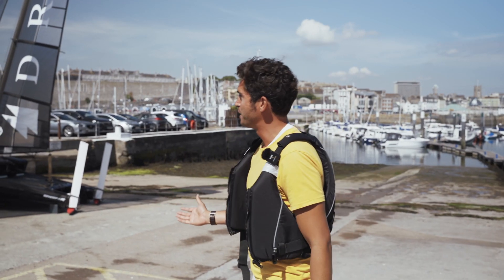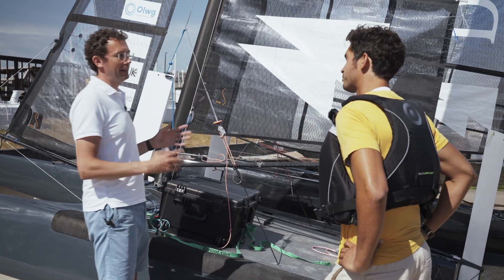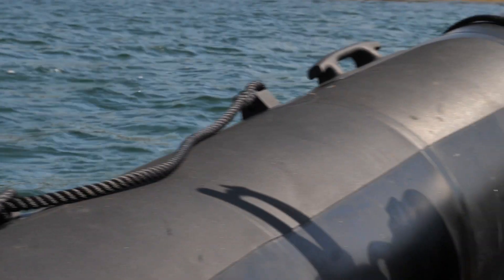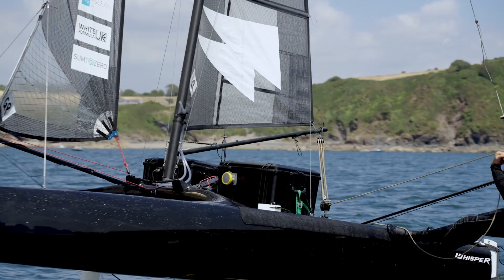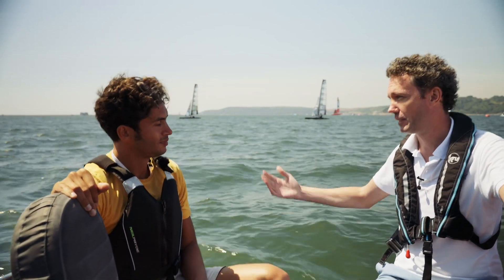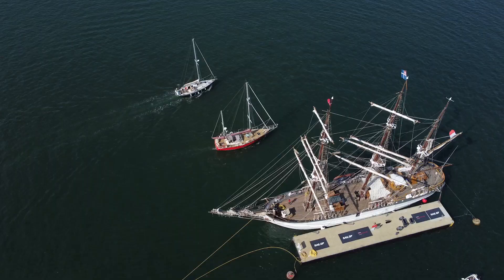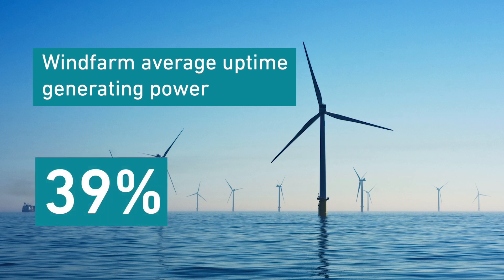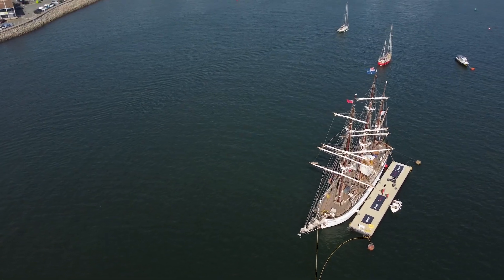The Hydrogen Show visits the incredible Drift Energy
Watch The Hydrogen Show as we check out the incredible sailboats in action that DRIFT Energy Ltd have developed to produce green hydrogen.

Drift have plans underway to deploy their tech with massive implications not just for green hydrogen production, but also for autonomous shipping.

Our brilliant presenter Lawrence D'Silva went to Plymouth to check it all out.

Green hydrogen is a renewable source of energy can be used to power transport, industry and even domestic applications without any carbon emissions.